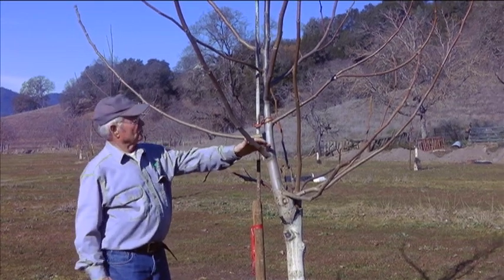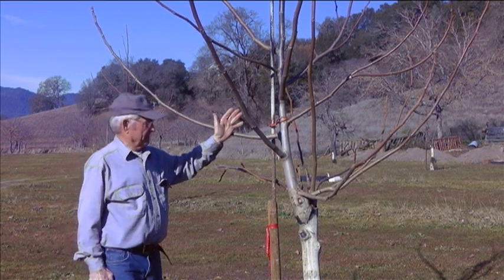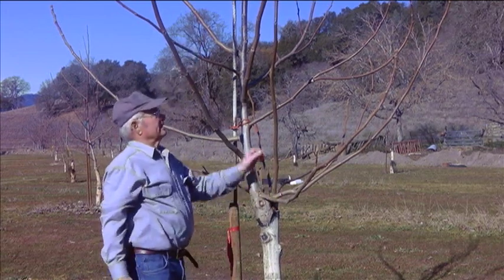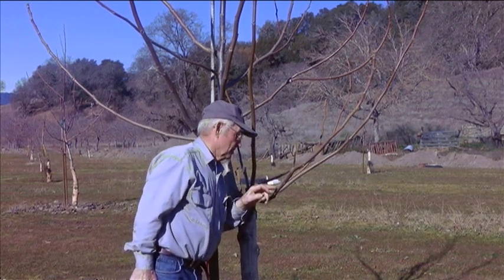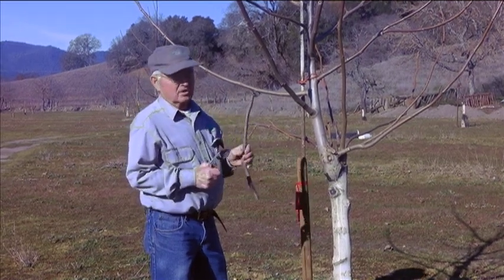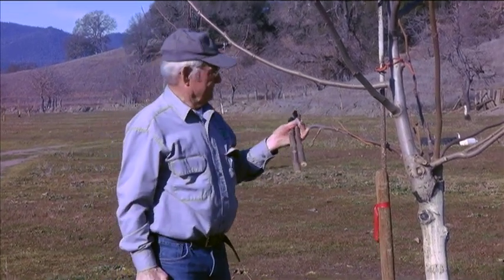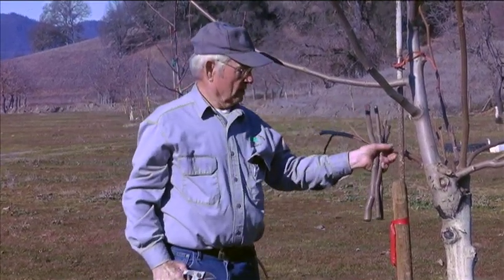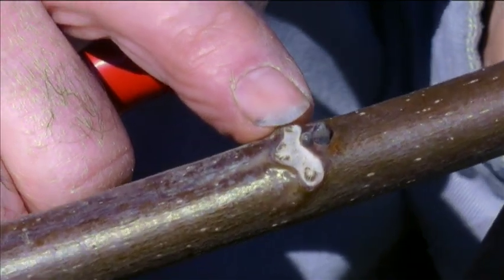How to properly select grafting wood - UCANR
Nurseryman Alex Suchan demonstrates how and when to select walnut budwood. For more information on walnut propagation and production